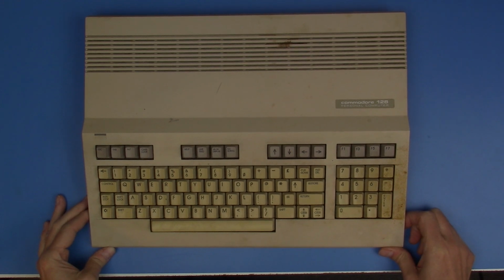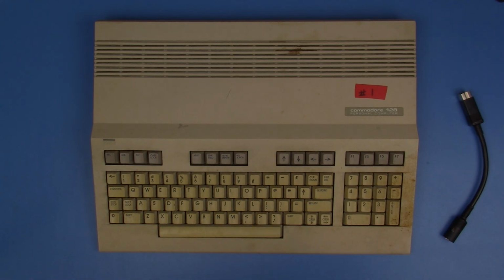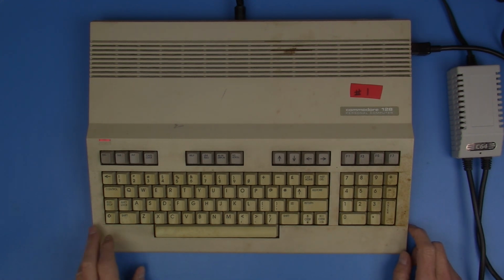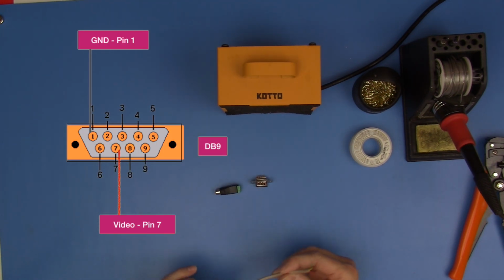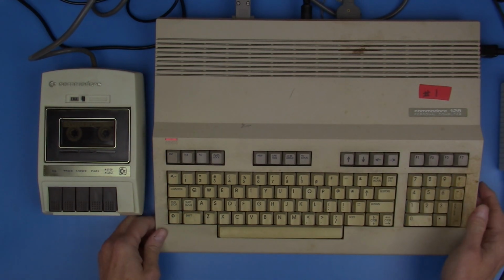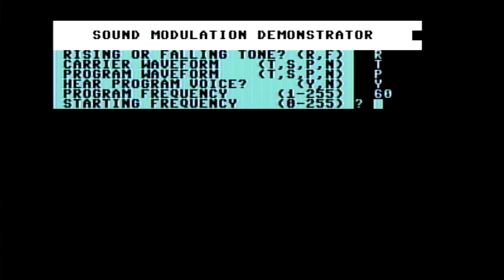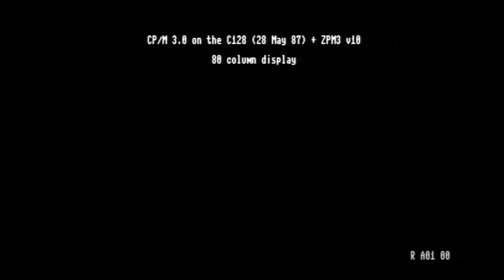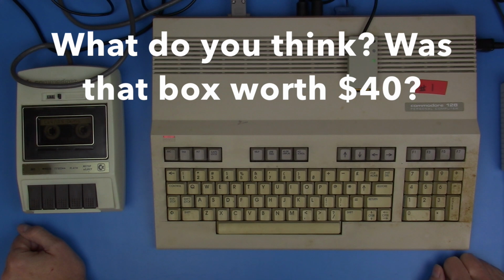A Whole Box of Commodore Computers - C128 Part 1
I recently attended the Portland Retro Gaming Expo and came across an entire box of Commodore computers for just $40. In this video, I'm testing the first of three Commodore C128 computers that were in the box. I've been collecting retro computers since before they were retro, but the c128 is one of the computers that's been missing from my collection. This has been an exciting find, and shows that there are still some good deals out there in the retro computing hobby.